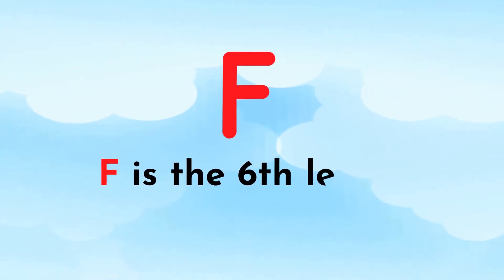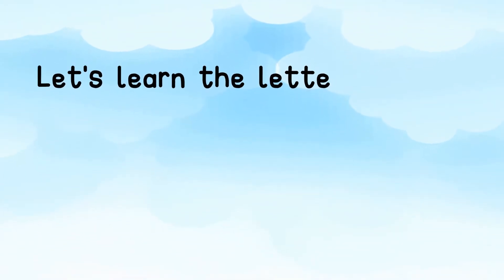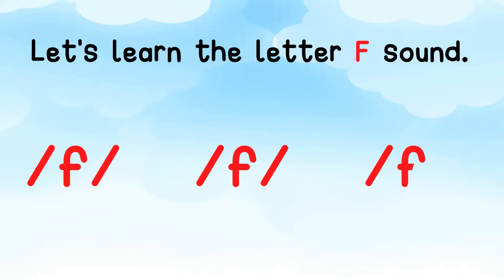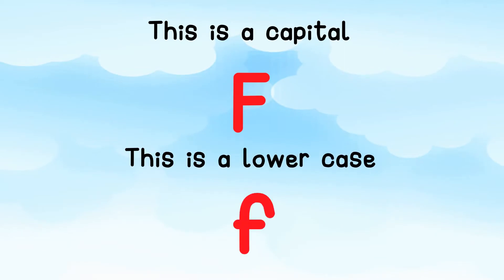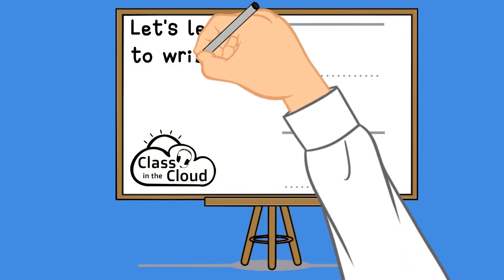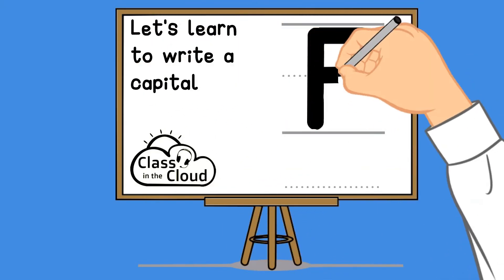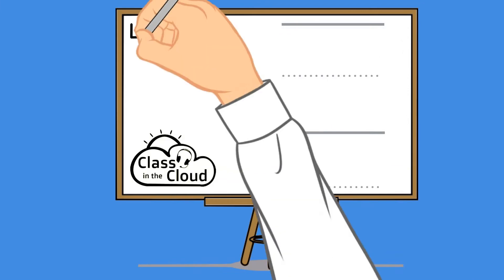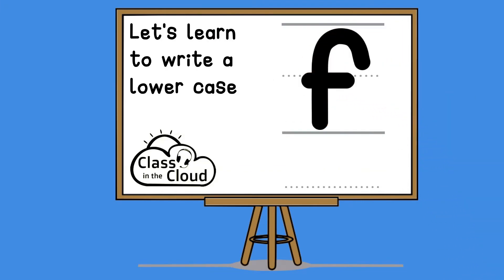Letter F | English Consonants | Alphabet | phonics | online ESL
English Phonics | Letter F | Consonant | Learn English online | ESL with Teacher Simmy. Watch the letter F phonics video. Learn to say the F consonant sound. Learn to write capital F and lower case f. Meet the letter F characters and put it all together in a story.

Beautiful, colourful animated characters bring the letters to life as we start with the vowels, build to the entire English Alphabet, and conclude with all the letter blends. Start your students' English reading journey,  join us in the Class in the Cloud's phonics adventures, with teacher Simmy.